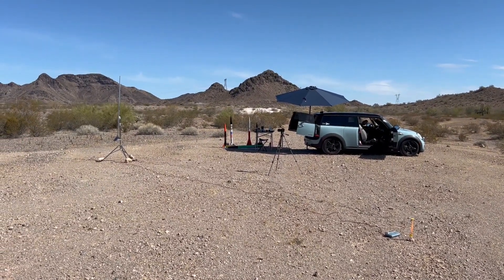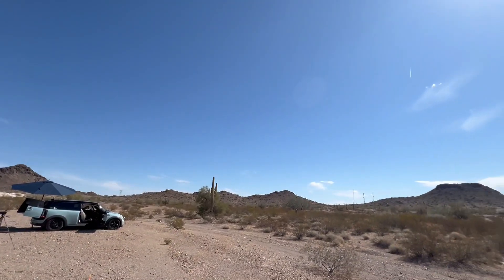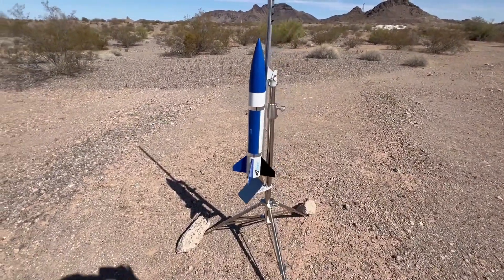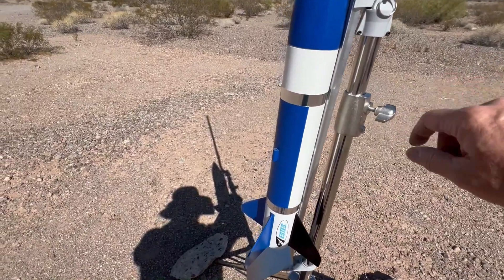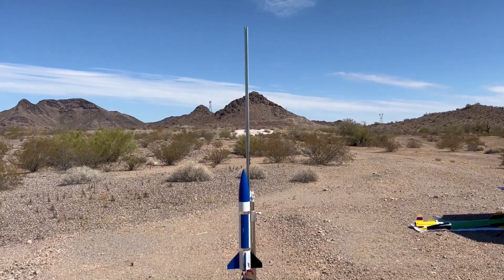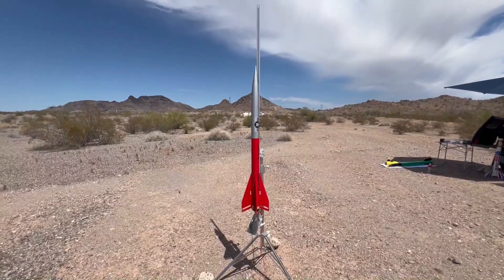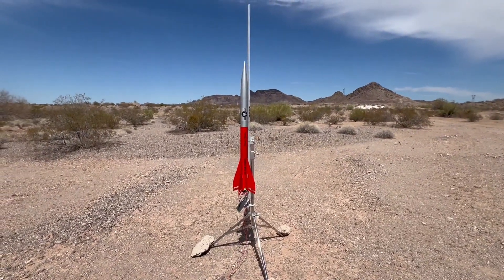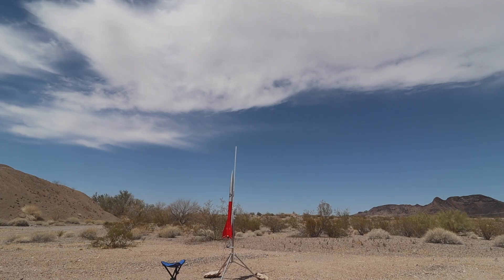Estes Launch Rail System Launches, Part 1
All @EstesRockets1 Pro Series II Launch Rail System launches this day. @mobrockets at the Blowing Dust Area.

0:00 Arrival and Set Up
00:54 Line up for the Day
01:00 Intro
02:03 Launch Rail Tour
02:43 Estes Doorknob F15-4
04:30 Launch Rail Load Up
05:25 Arrow One (Estes Executioner) D12-5
07:25 North Coast Rocketry Bounty Hunter F42-4T
09:48 A Marvelous View